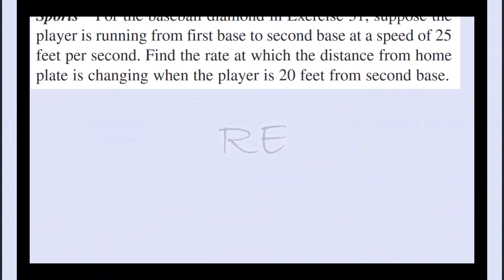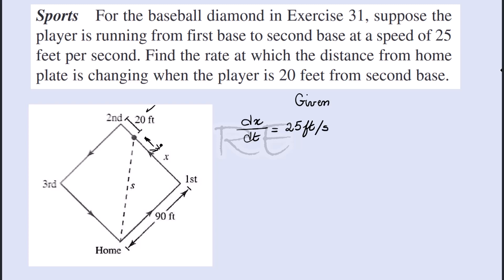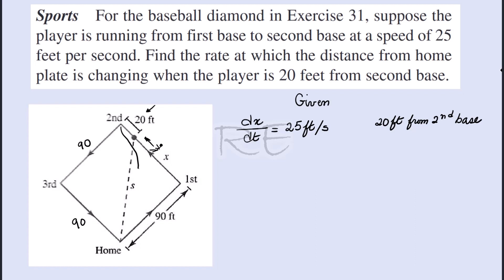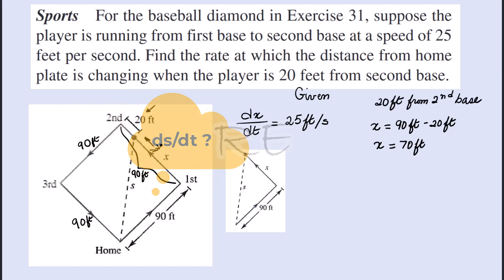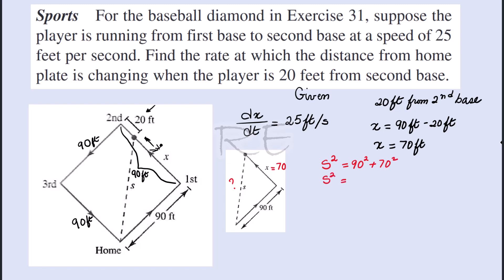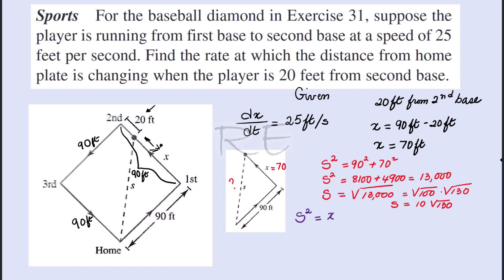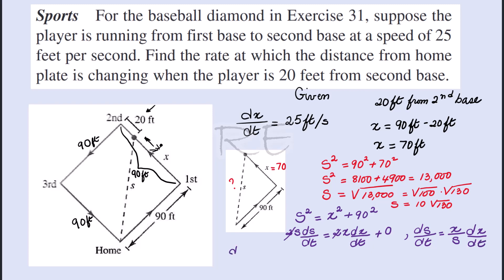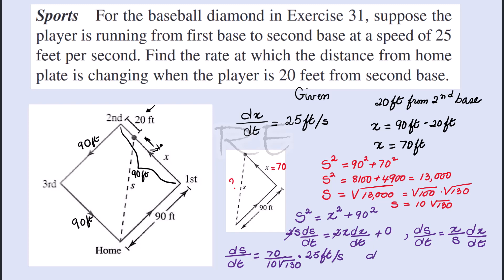For the baseball diamond in Exercise 31, suppose the player is running from first base to second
For the baseball diamond in Exercise 31, suppose the player is running from first base to second base at a speed of 25 feet per second. Find the rate at which the distance from home plate is changing when the player is 20 feet from the second base.